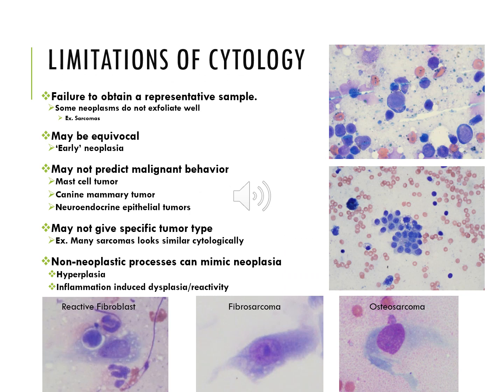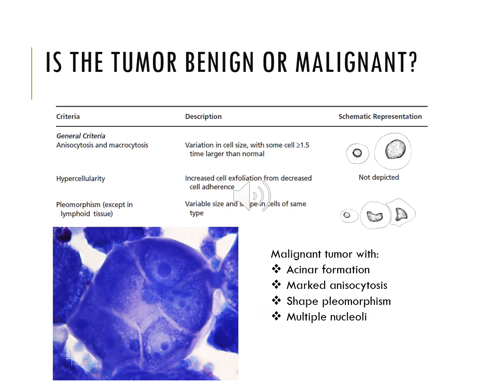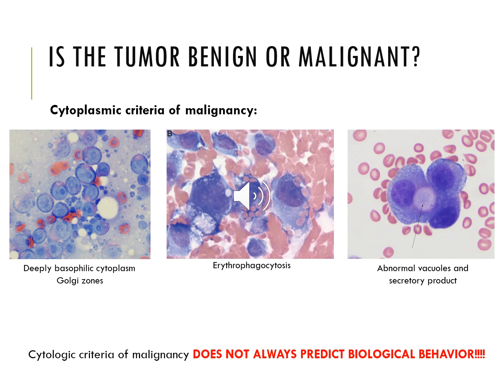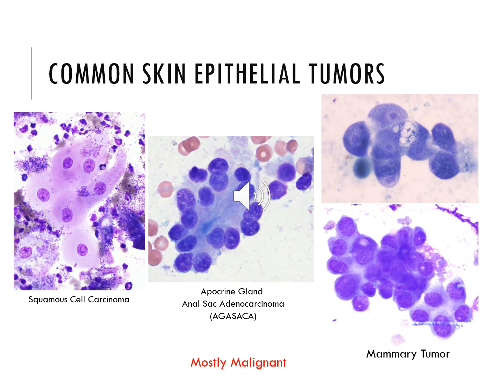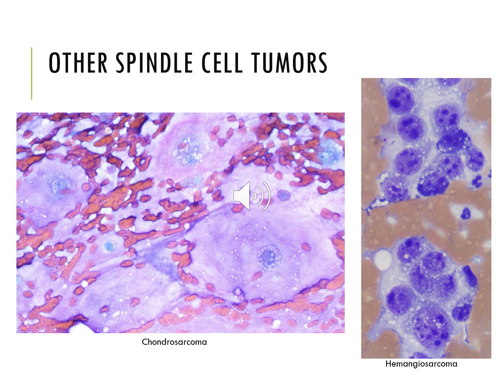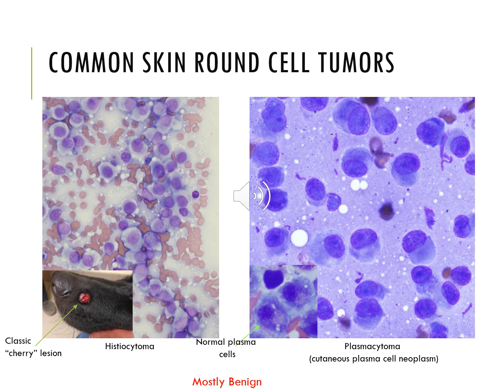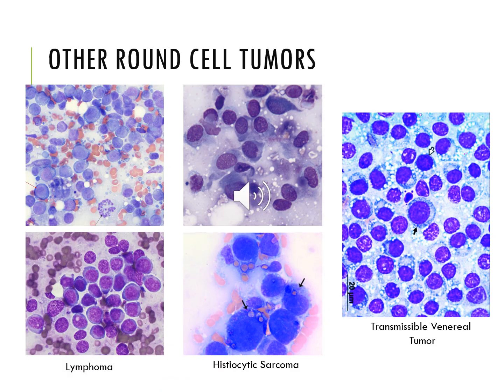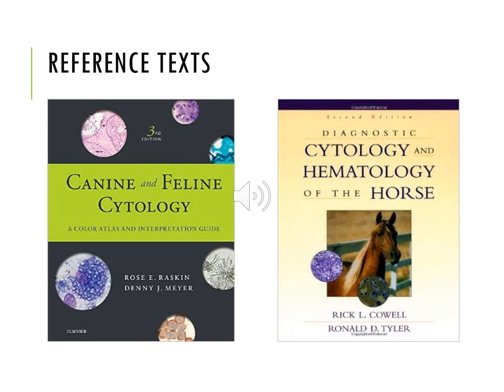Session 12 Neoplasia Cytology Nenninger